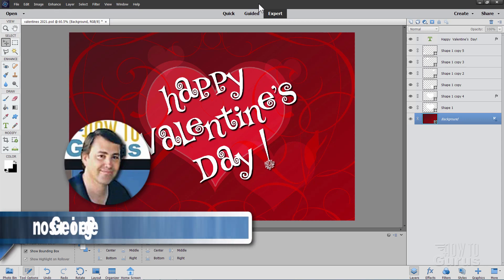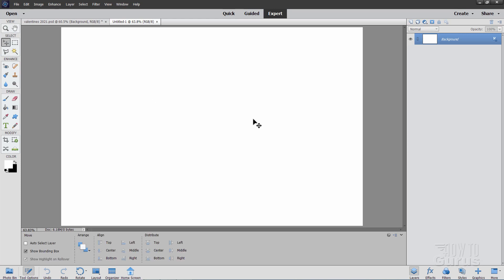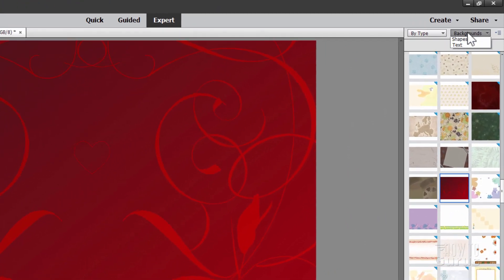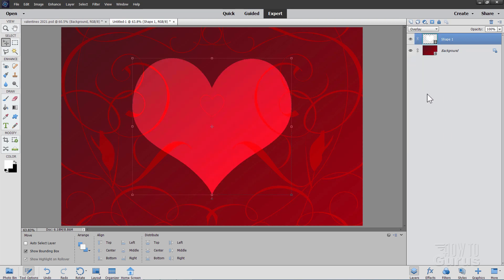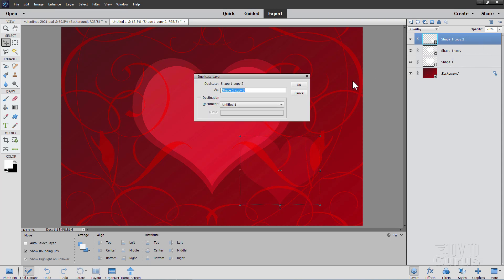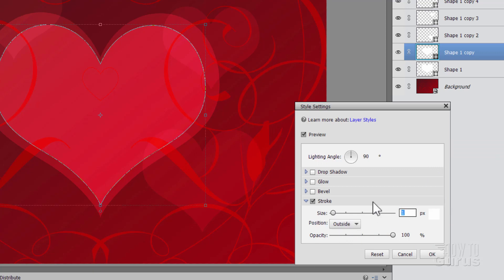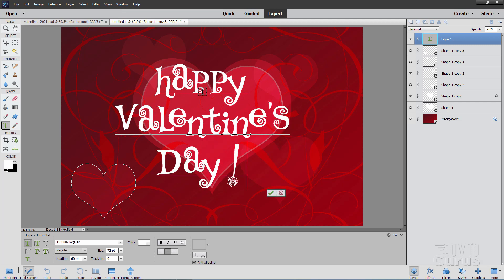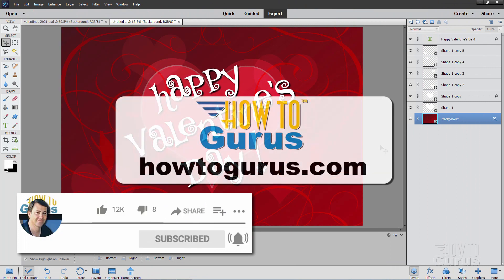How You Can Make a Valentine's Day Card in Photoshop Elements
Photoshop Elements Fun Valentine's Day.  I show you how to make a fun Valentine's Day card using Photoshop Elements backgrounds and images plus a free downloaded font. This can be used as an image online or as a Valentine's Day card created right in Photoshop Elements.

00:00 Photsohop Elements Valentines Day Card
00:14 Getting the Font
01:01 Make a new file PSE default size
01:30 Change the Background
02:21 Add the Heart Graphic
03:06 Resize the Heart
03:42 Change the Blend Mode to Overlay
04:01 Make a copy of the Heart and resize
04:21 Update the Opacity
04:30 Make 4 more copies of the Heart
05:46 Add outline to middle heart
06:43 Add Text
07:41 Center and Rotate text
08:04 Add Drop Shadow
08:45 Like Share Subscribe